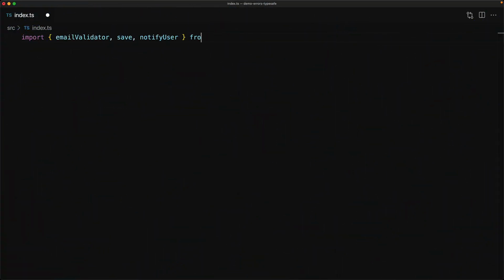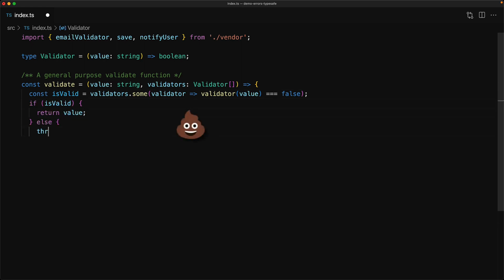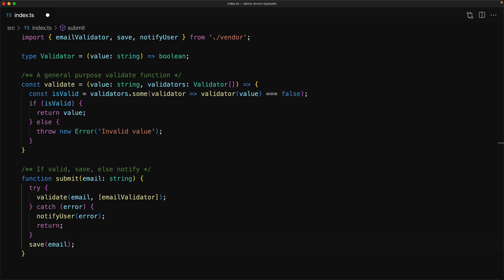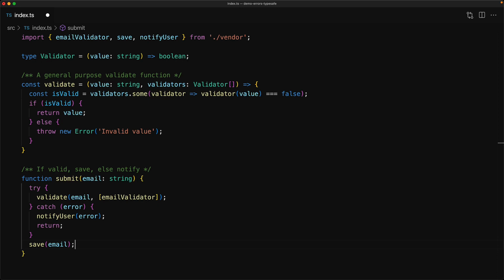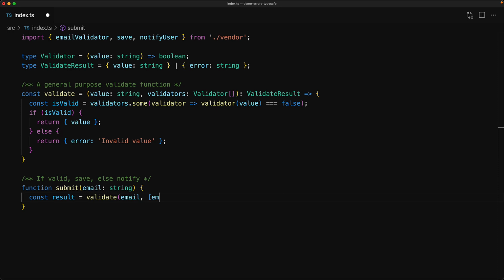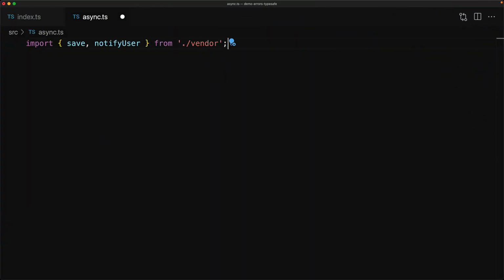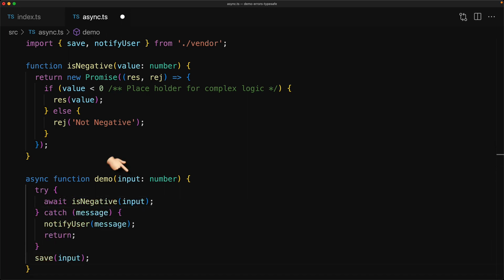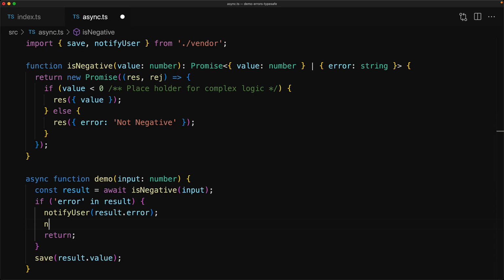Make Your Errors, Safer // Clean Code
One of the biggest mistakes beginners make is how they think about errors. In this lesson we cover the age old top "Exceptions are for Exceptional Circumstances" revisited for JavaScript. Welcome to CleanCode

I'm Basarat, and I love helping developers. More about me:

200K contributions on Stackoverflow. Top Contributor for TypeScript.